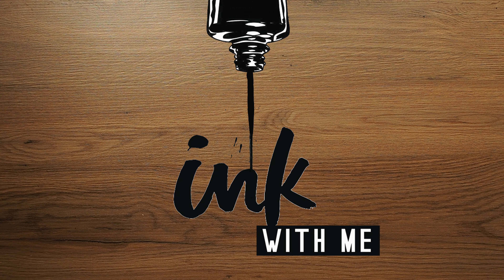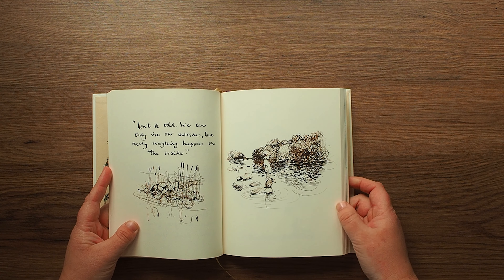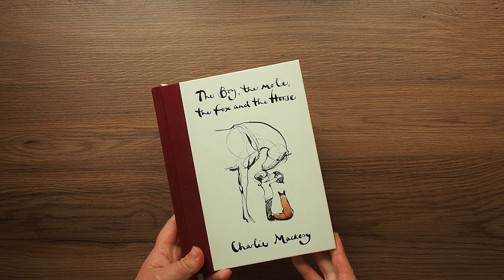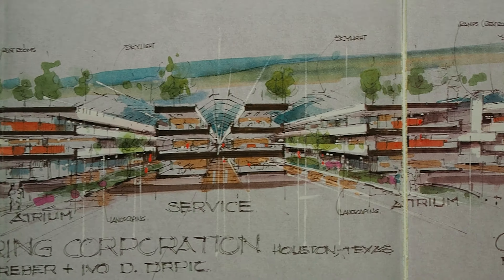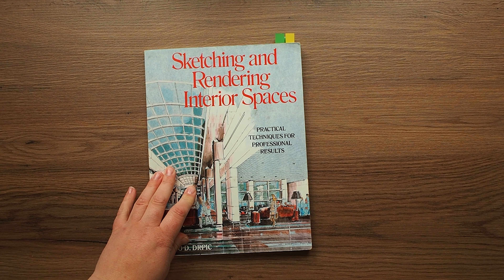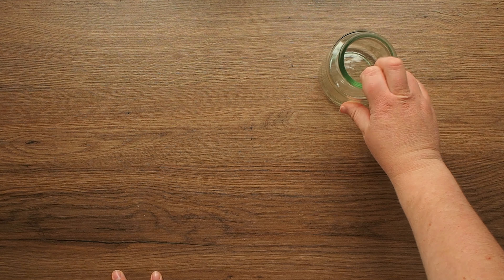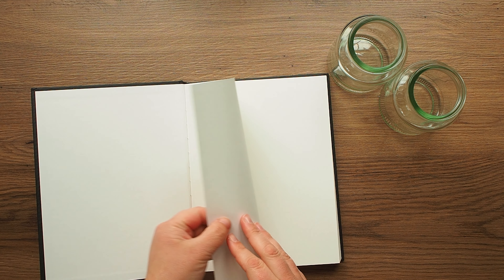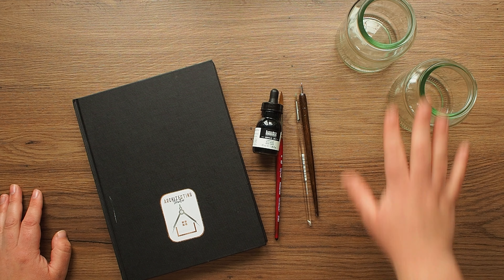INK WITH ME | Ep. 01 | Unboxing + Materials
Join me in learning how to master the medium of ink, for architectural rendering. This is the first episode in a long series of 'Ink with me'. In this episode, I will cover why I want to learn to ink, along with examples that I want to inspire to. An unboxing of a whole bunch of inks and what materials you will need if you want to follow along with me.

+ Jackson's Art (All supplies are available from here)

 Follow what else I am up to!

 +Official website (Recently Updated with new blogs and a NOW page)

Help support and grow my channel + future products

+Amino
I am Architecting
Find me in the Architecture, Bullet Journal, Art, and Disney communities.

Copyright Chillhop Music - ON MY MIND